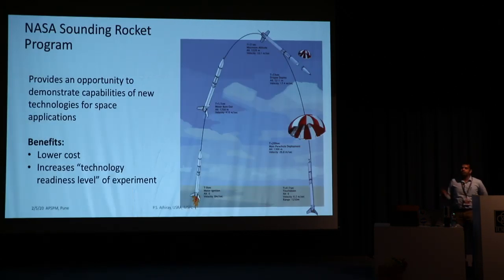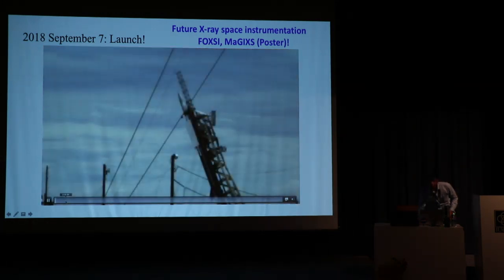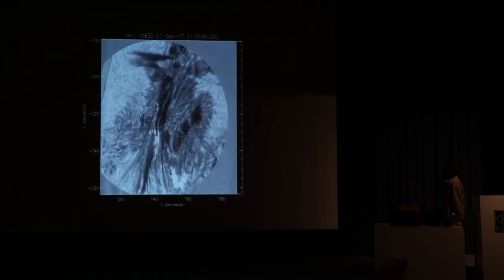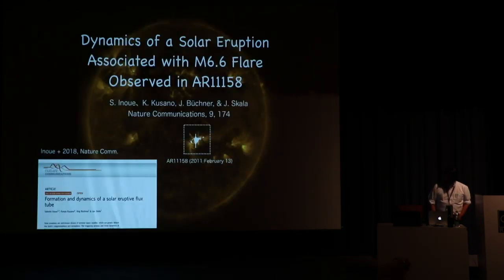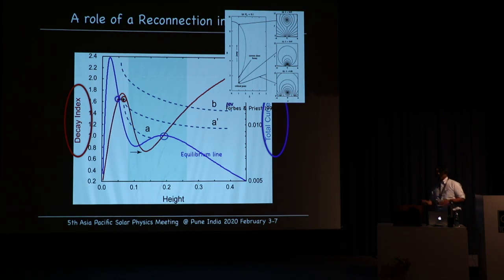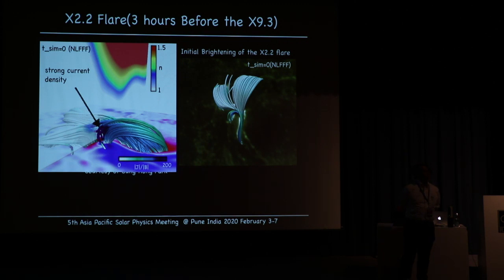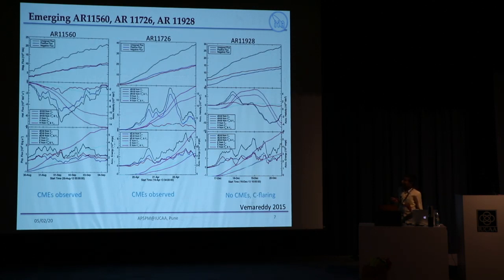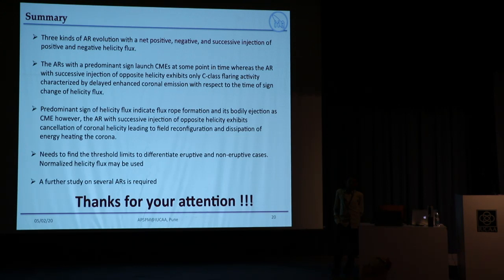5th Asia Pacific Solar Physics Meeting- 5 February 2020 (Afternoon Session)